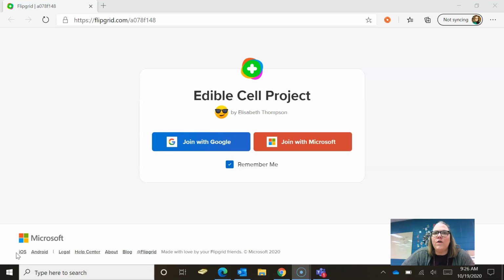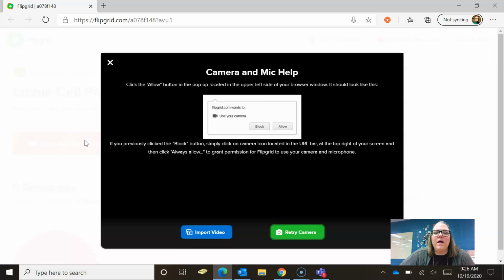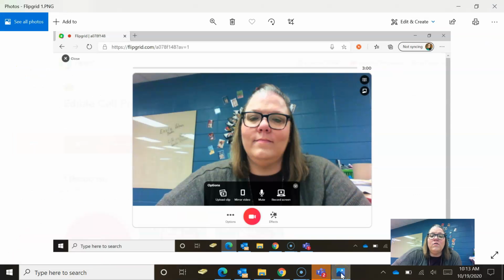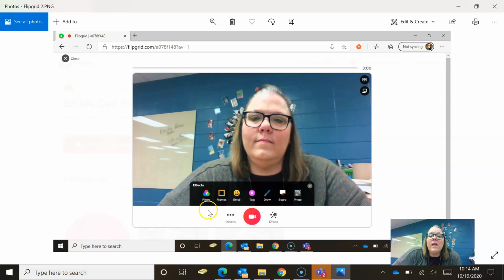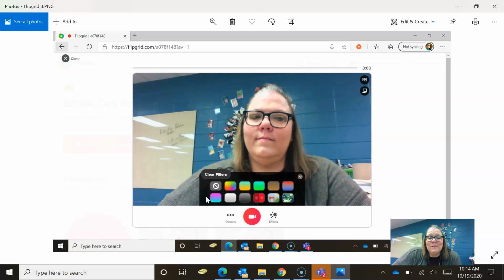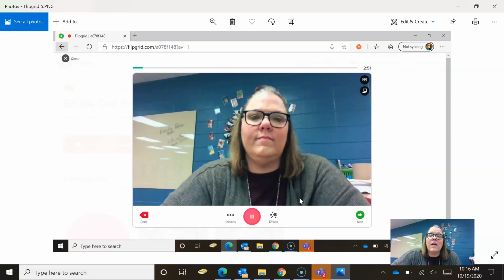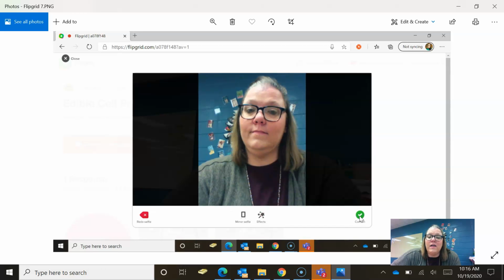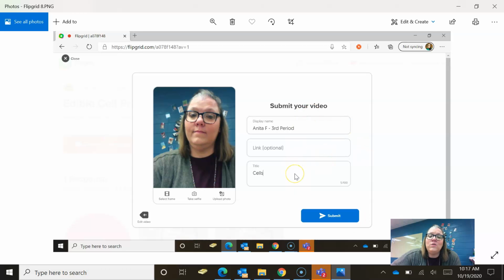How to Use Flipgrid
In this video, Mrs. Foster shows you how to use Flipgrid to record a video for your class.